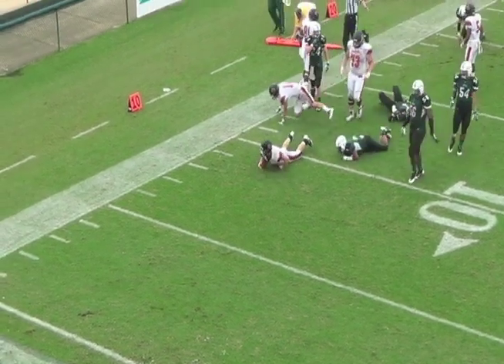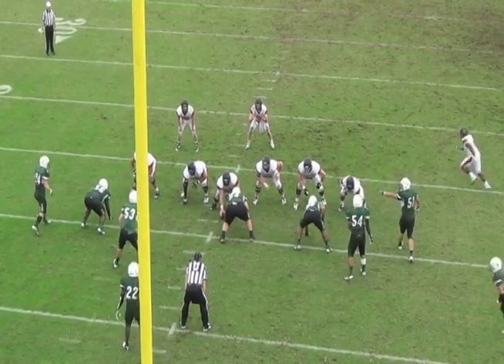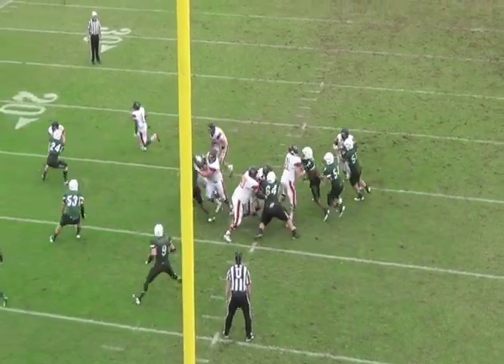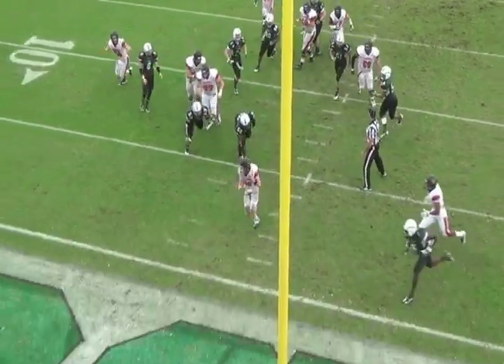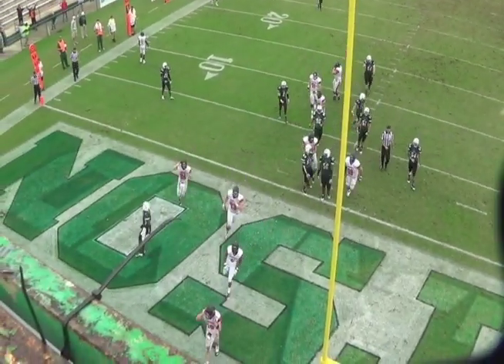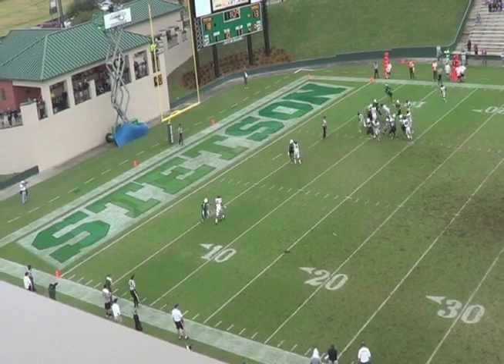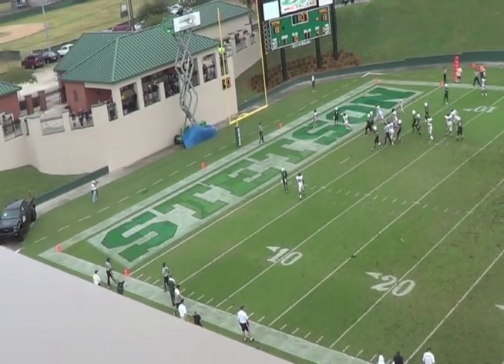Campbell University Football at Stetson - 11/2/13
Campbell University Football beats Stetson 19-18 on 11/2/13.